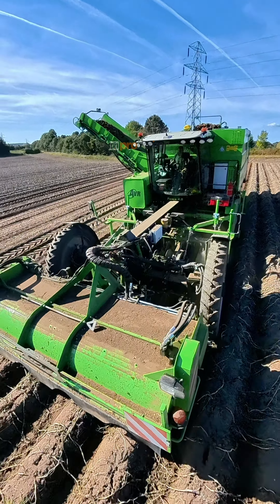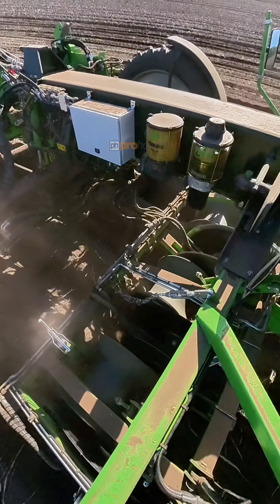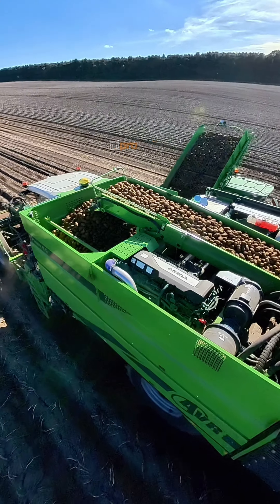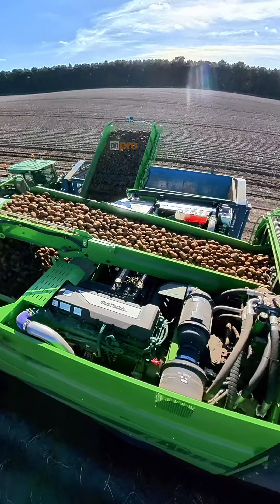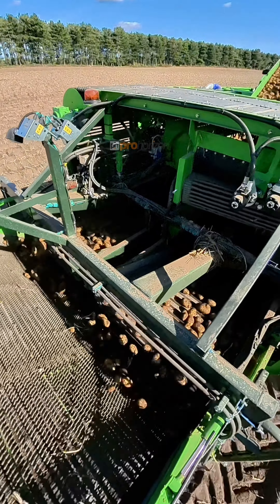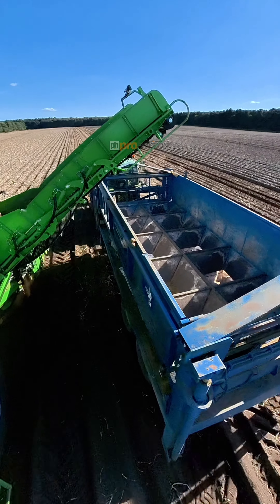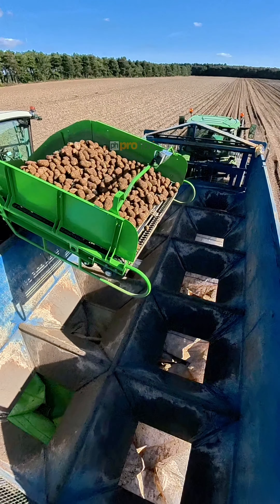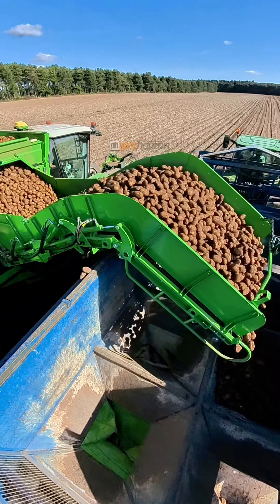4 ROW AVR POTATO HARVESTER AT FISHER FARMS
4 ROW AVR POTATO HARVESTER AT FISHER FARMS